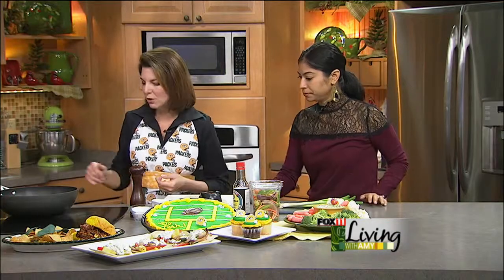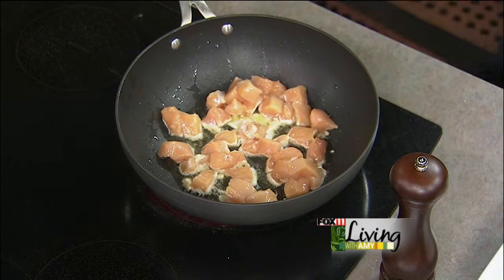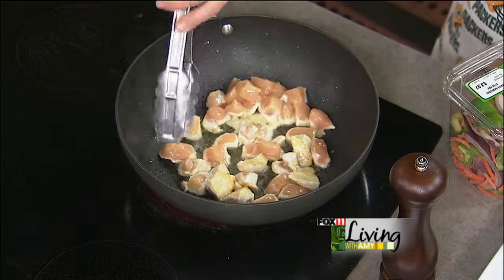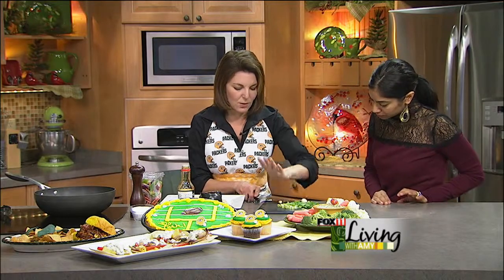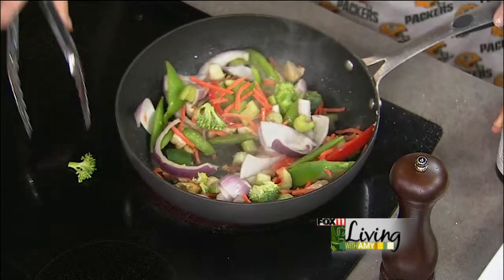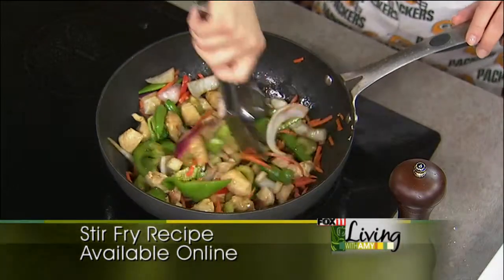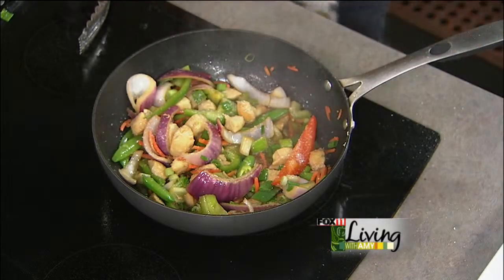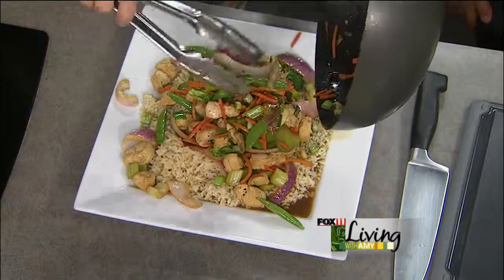stir fry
recipe from Geeta Bishop